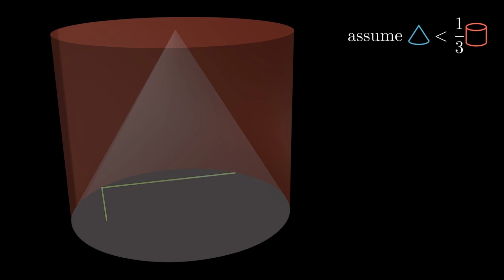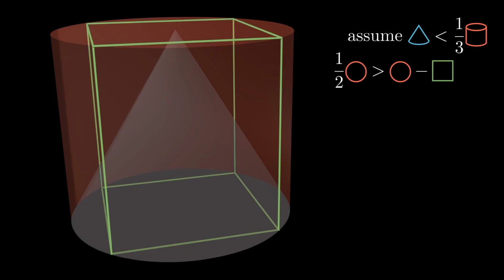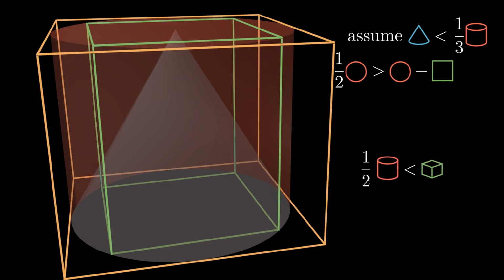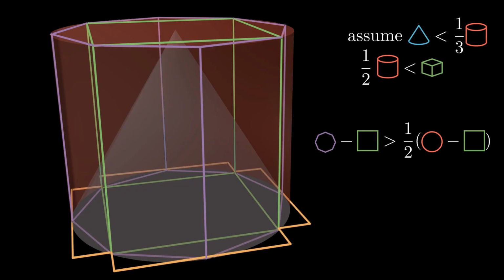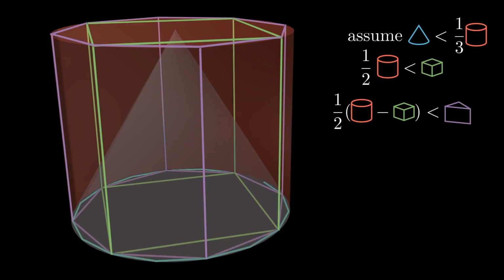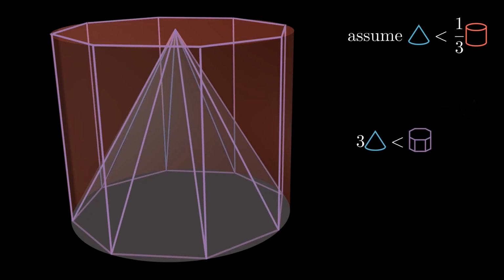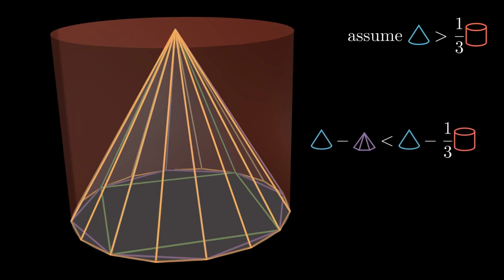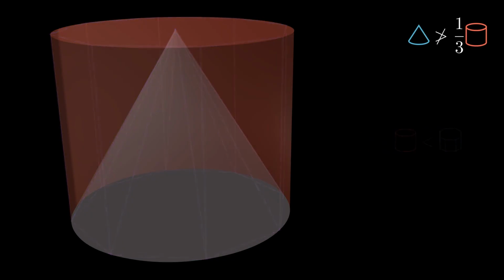Euclid Elements -- Proposition 12.10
A cone is a third of the cylinder that shares the same base and height.